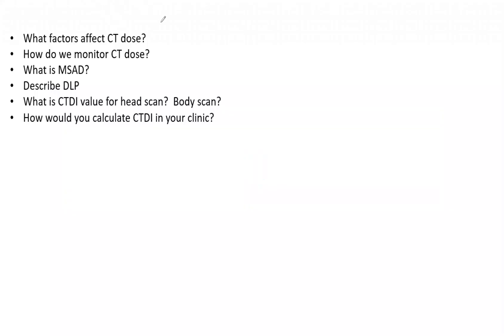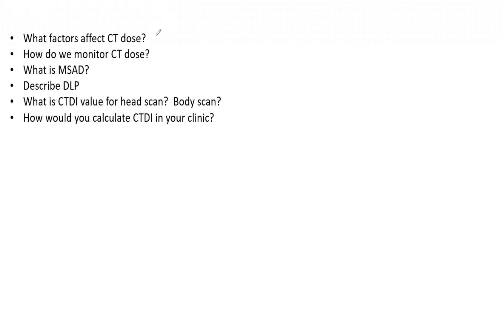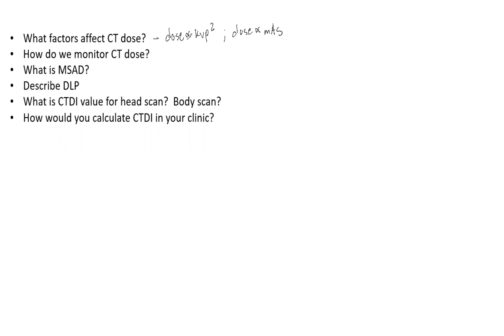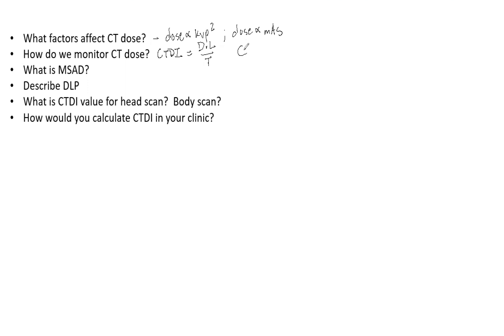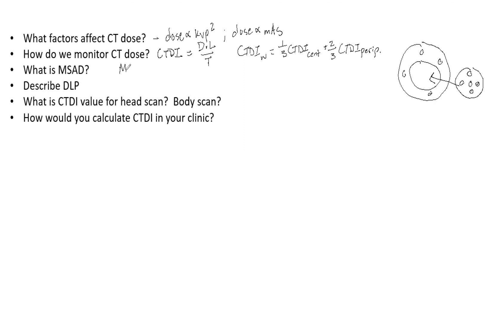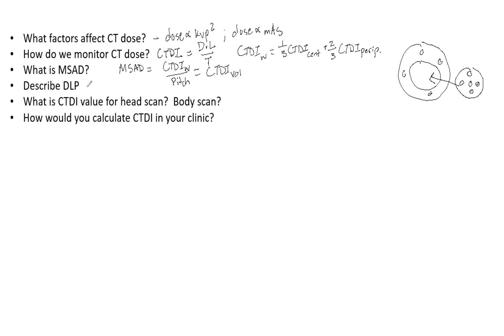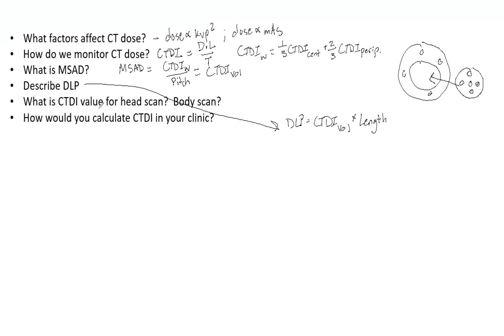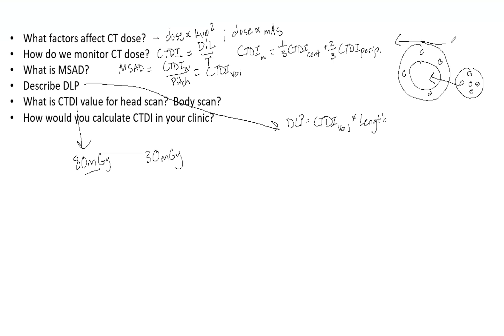CTDI ABR Part 3 Oral Exam Medical Physics Prep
CTDI is a crucial topic in terms of CT QA and CT dose.  Know how to calculate CTDI, it's importance and the similar MSAD, DLP values.